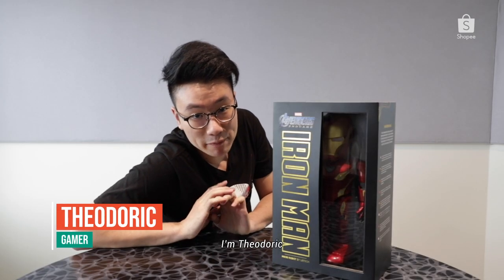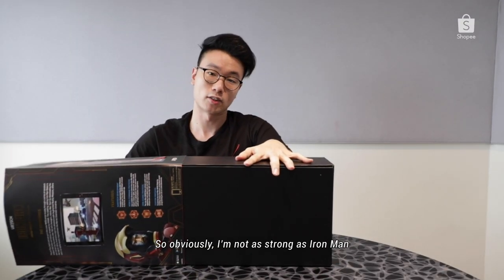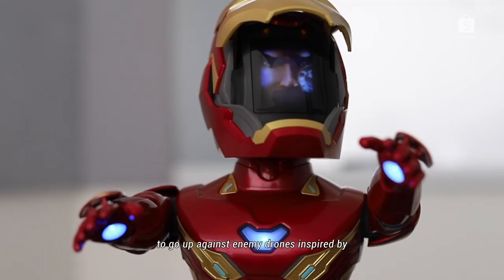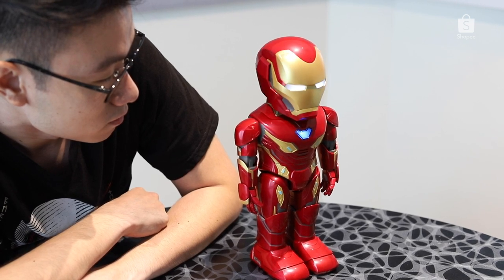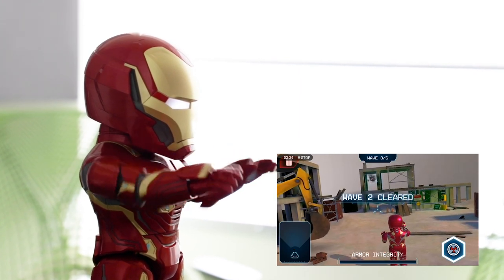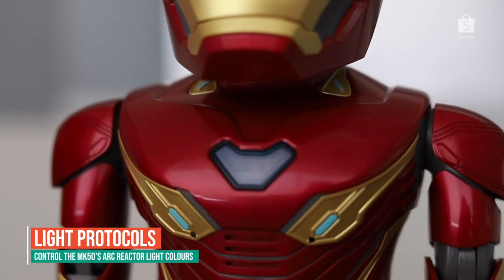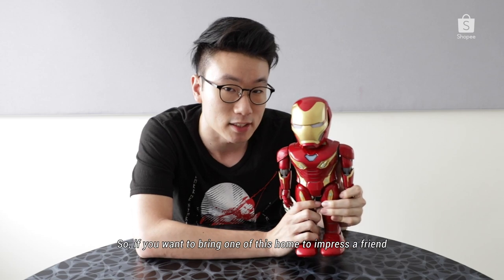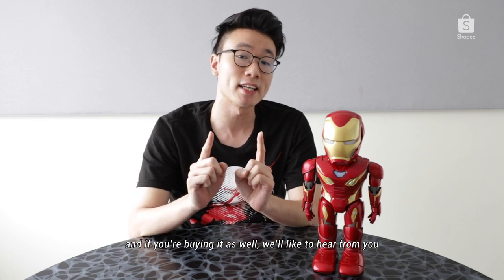REVIEW: Unboxing UBTECH's Iron Man MK L Robot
"We're in the endgame now."

Have you always wanted to be that genius, billionaire, playboy and philantrophist Tony Stark? What's it like to be in control of a suit of armour?

In this episode, we will be unboxing UBTECH's IRON MAN MK50 Robot which allows you to create, control, code and battle in Iron man's world!

New to Shopee? Get $7 off (min. spend $15) with code*: UBIRONMAN
*TNC Applies. Valid for new users from 12 Apr to 19 Apr only.

Fret not, the Iron Man MK50 robot is also available on Shopee!